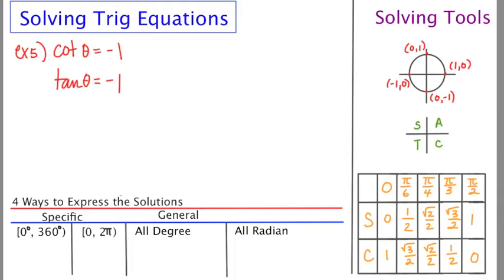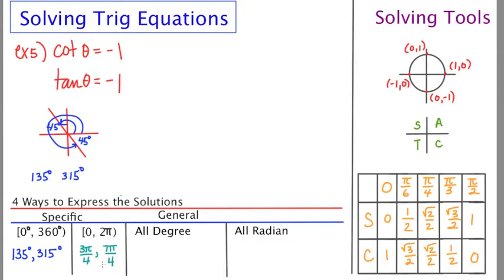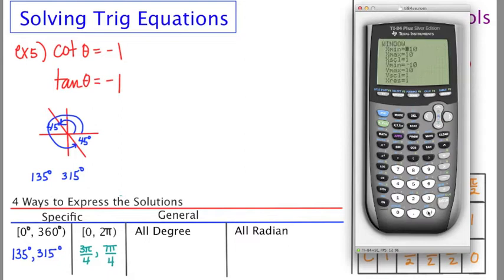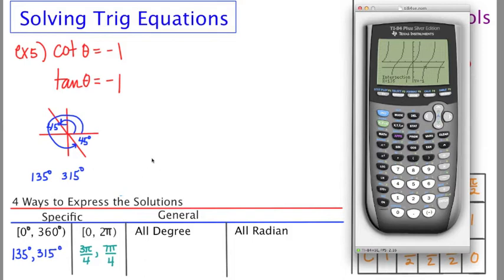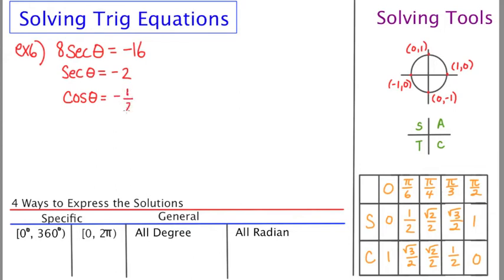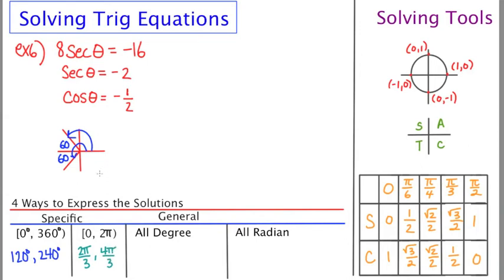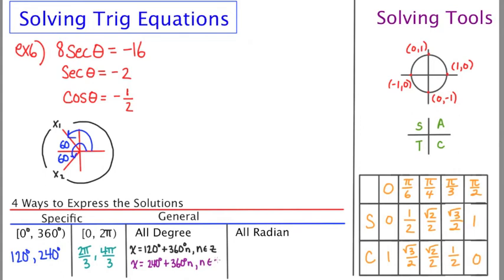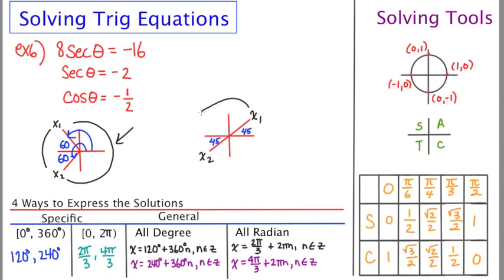Mathcamp321 - Trig: Solving Basic Equations - Part III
Trig: Solving Basic Equations - Part III